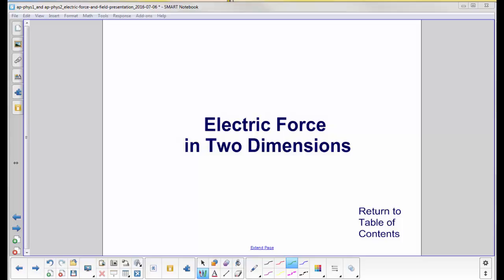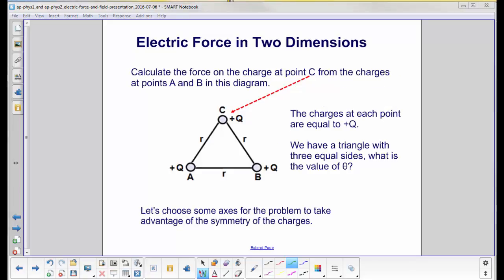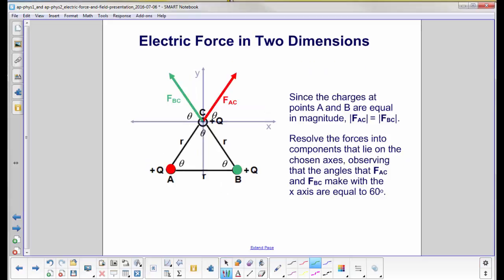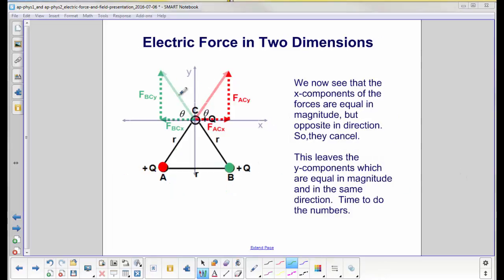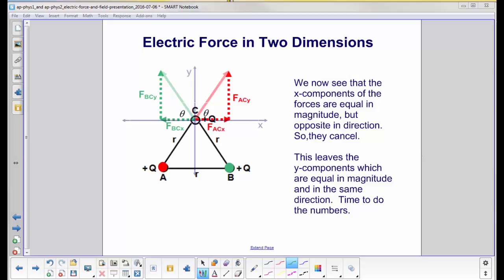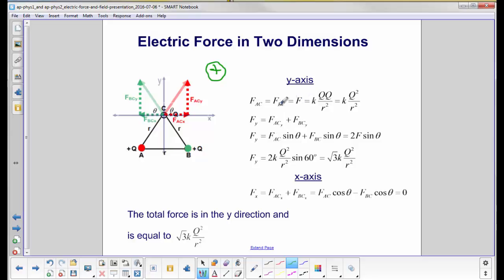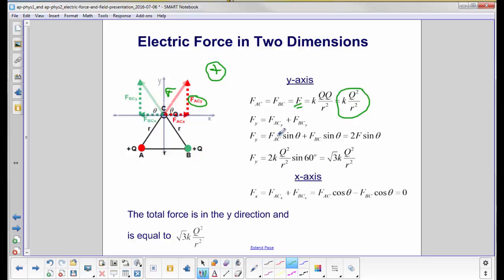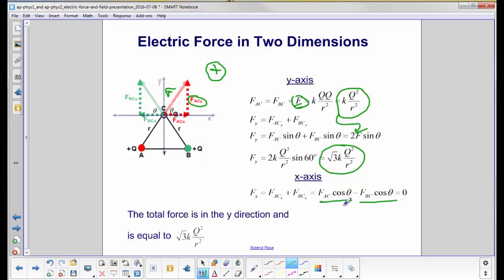AP1 AP2 Electric Force and Field E Force in 2 D part 1